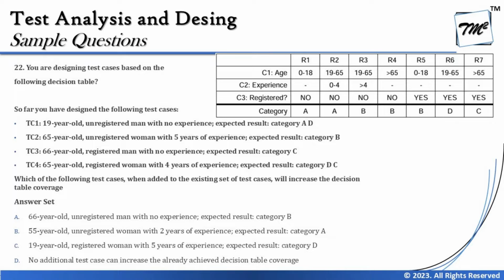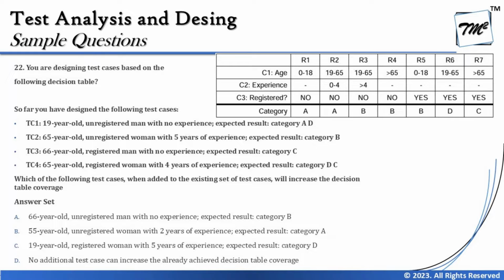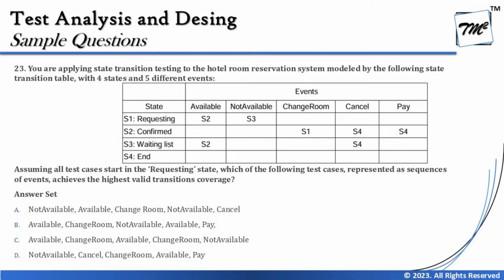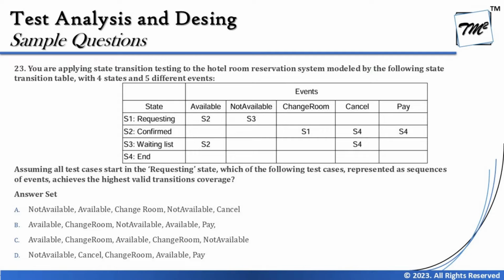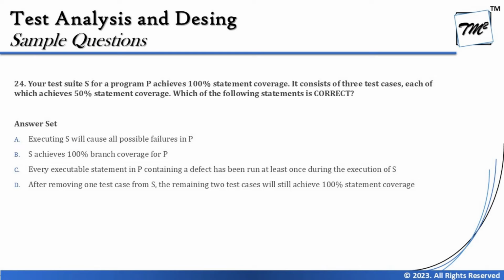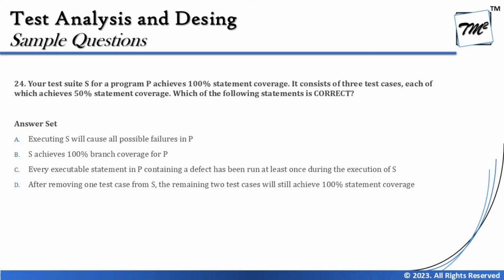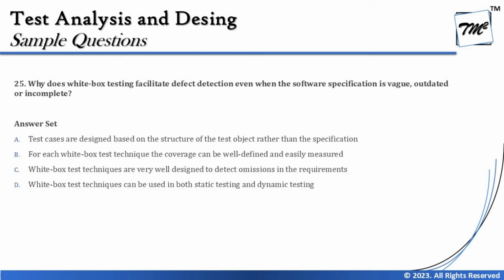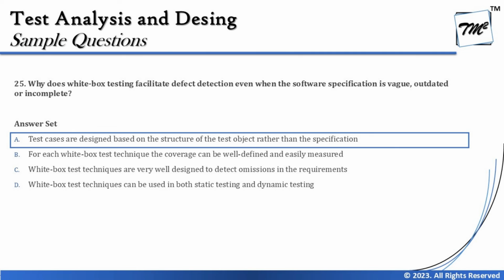ISTQB Foundation Level Sample Questions | Tutorial 50 | SET D | Chapter 4 | ISTQB Mock Questions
This tutorial will drive individuals about the Sample Questions from Chapter 4 of ISTQB Foundation 4.0 Sample Questions preparing them to better answer the questions ISTQB Examination.

ISTQB Mock Exam Questions,
Sample ISTQB Questions,
ISTQB Foundation Sample Questions,